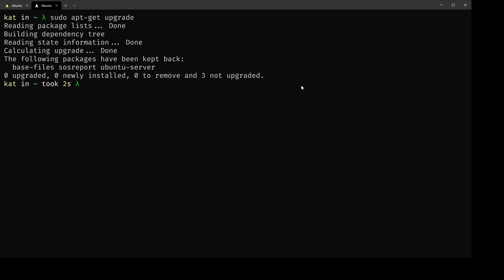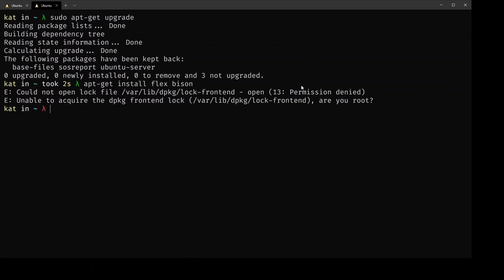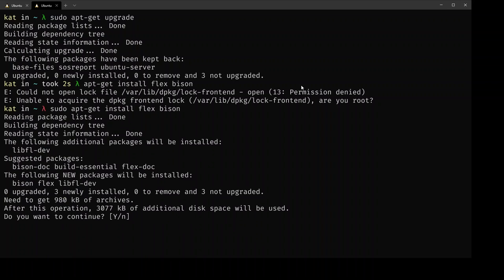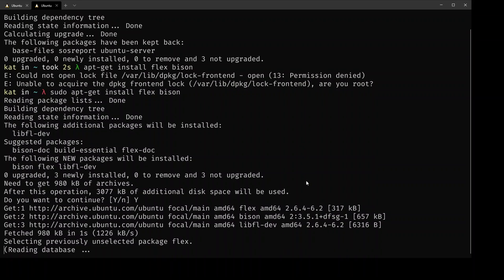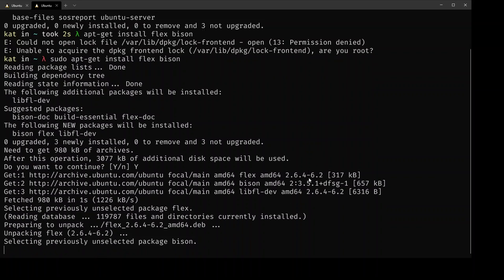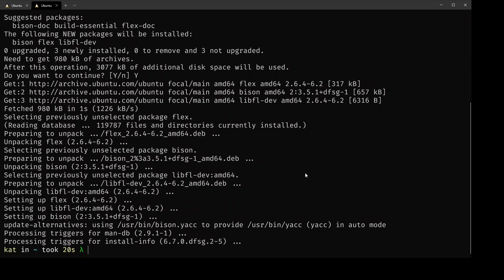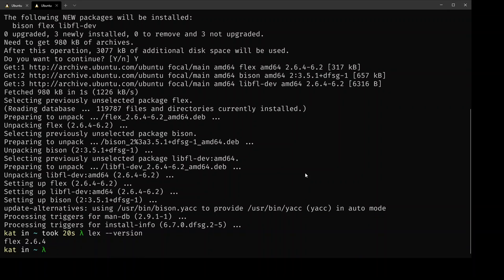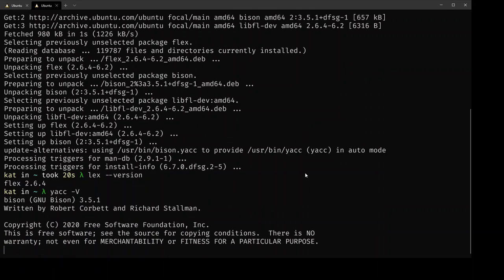CISC 3160 - Installing lex & yacc on Ubuntu (flex bison)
Demonstration of installing lex and yacc from Ubuntu linux.

Installing packages on Ubuntu requires apt-get. It is short for Advanced Package Tool (APT).
- lex is available from the flex package
- yacc is available from the bison package

Made for CISC 3160 Programming Languages at Brooklyn College